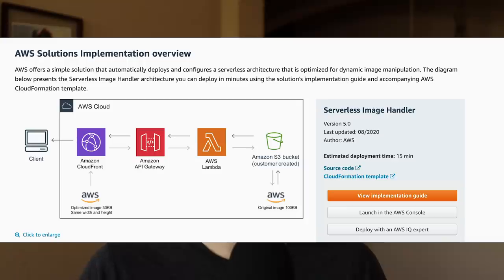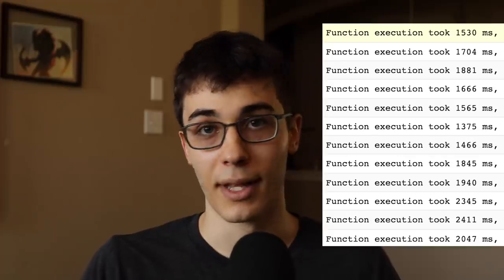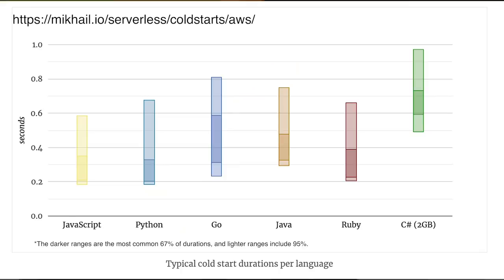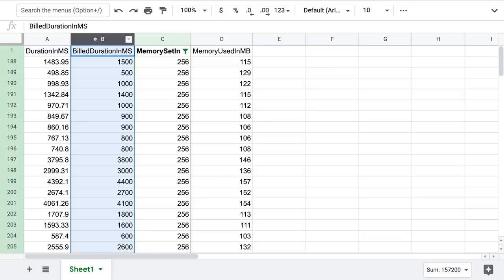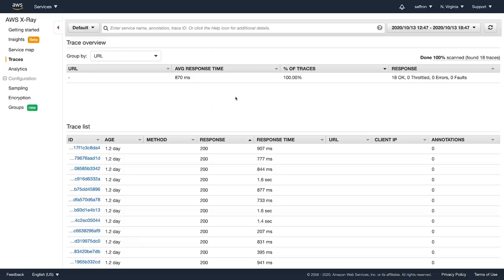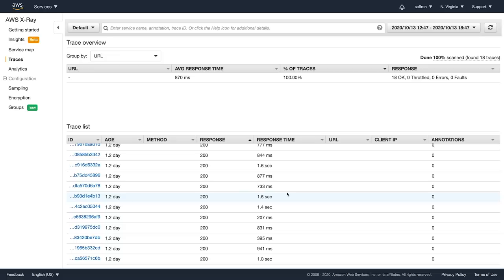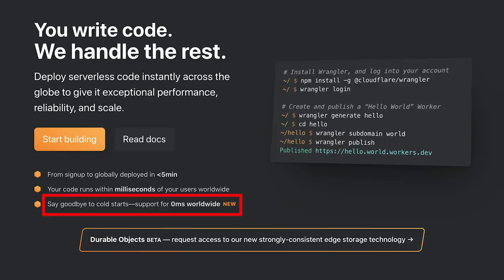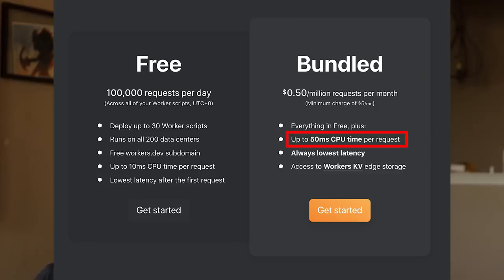Serverless Doesn't Make Sense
Every time I try serverless it doesn't make any sense to me and just feels kinda of meh.